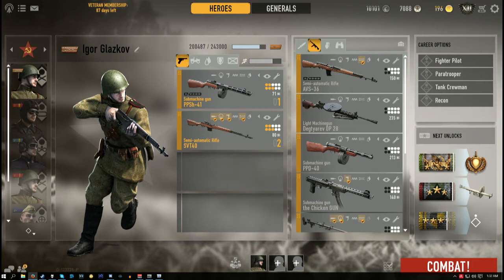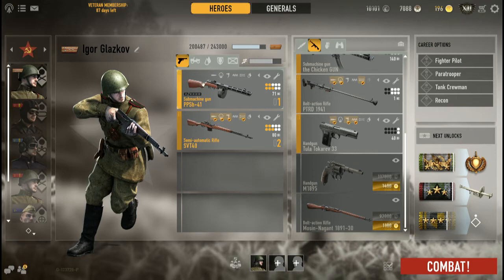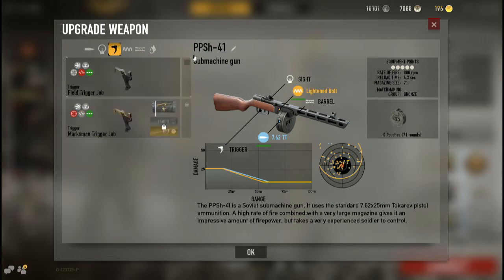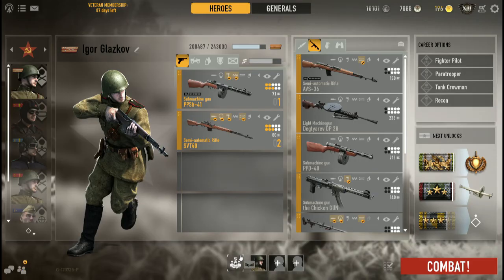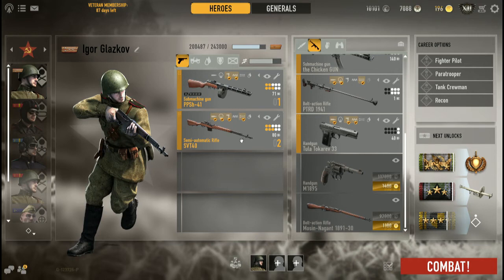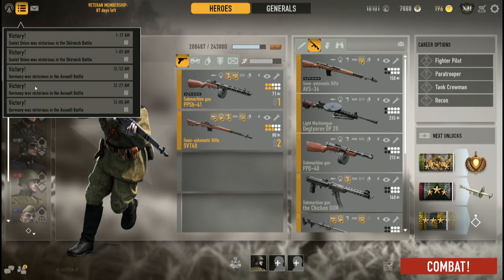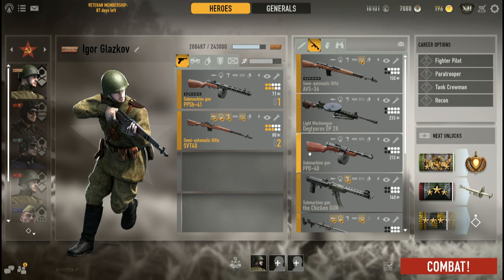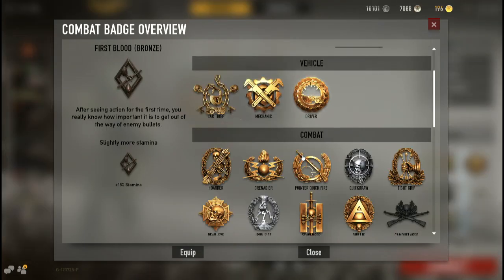[ H&G ] PPSH - 41 Weapon review the baby dakka dakka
Links

Links